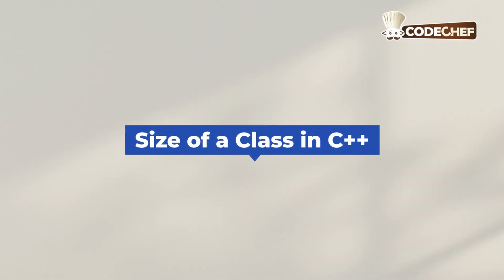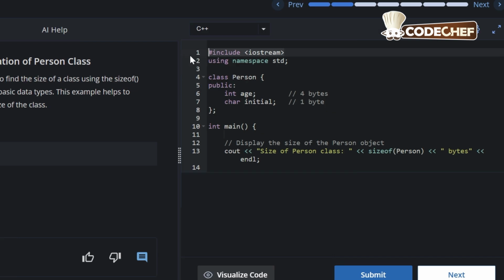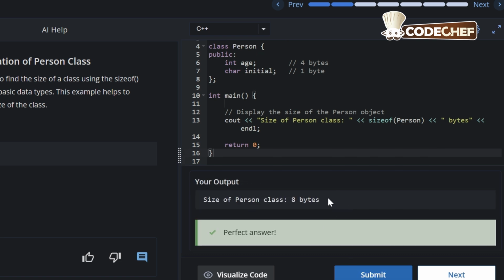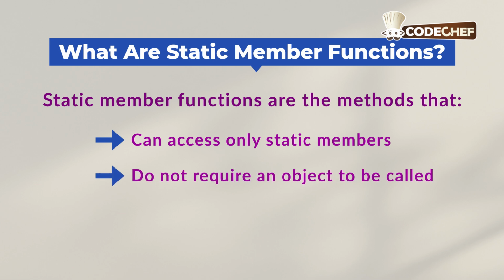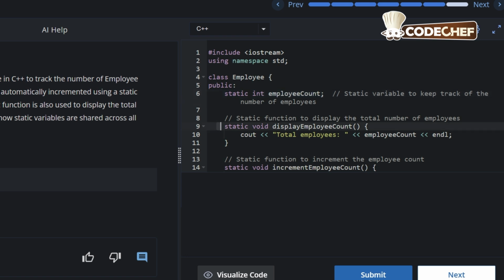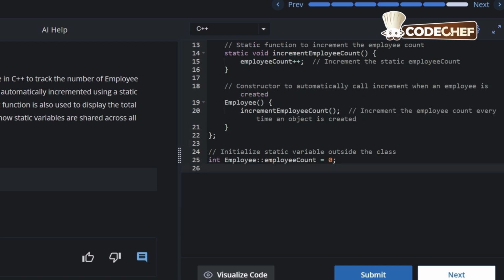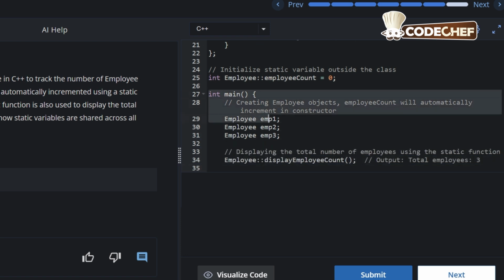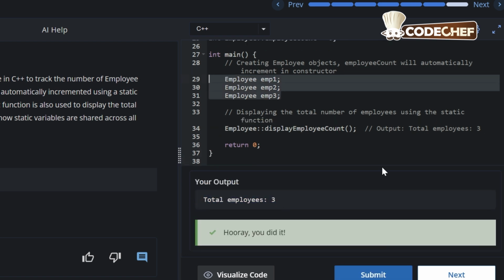Memory & Classes in C++ | Learn C++ for Project Building | CodeChef Learn Series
Understanding how memory works with classes is essential for building efficient and scalable C++ applications. In this lesson from the Learn C++ for Project Building | CodeChef Learn Series, you’ll explore how memory is allocated and managed when working with classes and objects in real-world programming scenarios.

This video will help you:

Understand how memory is handled in C++ classes

Learn how objects are stored and accessed in memory

Improve your understanding of object-oriented design for real projects

Write cleaner and more optimized C++ code

Mastering memory concepts will make you a stronger C++ developer and help you avoid common mistakes while building applications.

👉 The best way to truly learn is through hands-on practice on CodeChef. Apply your knowledge by solving structured problems designed to strengthen your implementation skills.

🚀 Our goal is to help you learn C++ through practical coding and bring you closer to real project development using the CodeChef platform. Practice consistently to strengthen your programming skills and gain real experience.